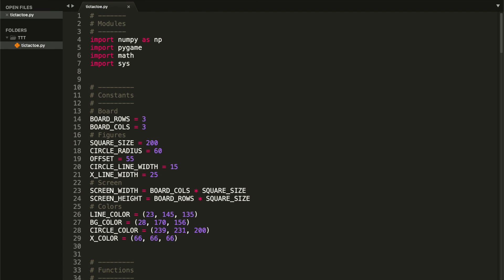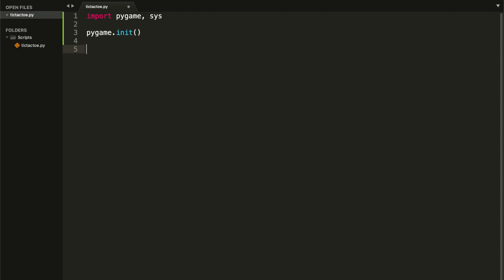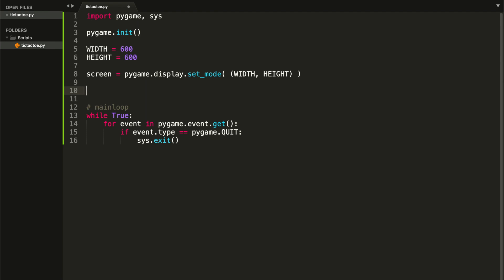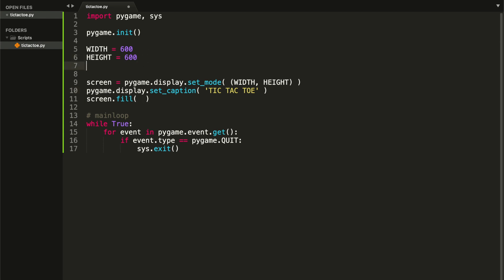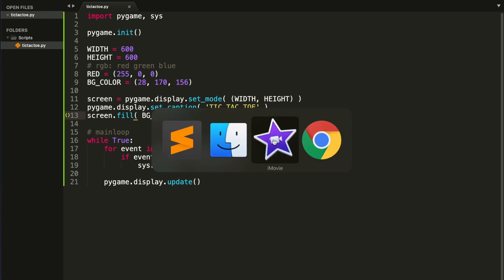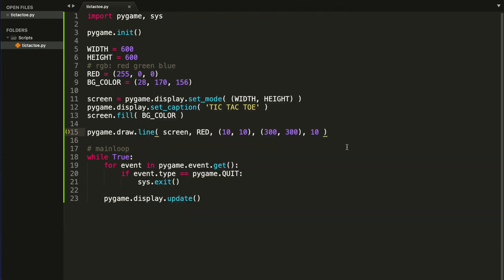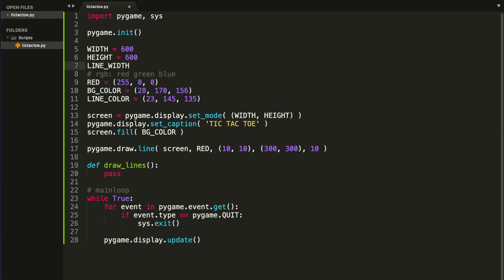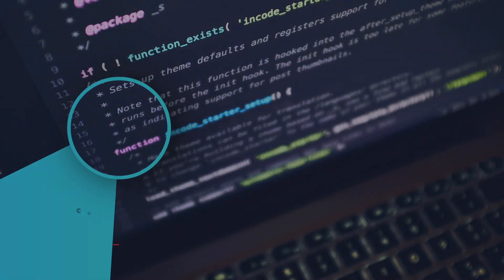Tic Tac Toe Using Python and Pygame (Part 1) | Creating the Screen Board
In this tutorial I will show how to code Google's Tic Tac Toe using Python and it's Pygame module. In this video we will be creating the screen board with both the background and the 4 lines.

⏱ TIMESTAMPS ⏱
00:00 Introduction
1:11 Start
1:26 Initializing Pygame
1:46 Pygame Screen
3:15 Mainloop
4:46 Screen Title
5:15 Screen Background
7:55 Pygame Coordinates Intro
8:41 Pygame Lines Intro
9:54 Draw Board Lines